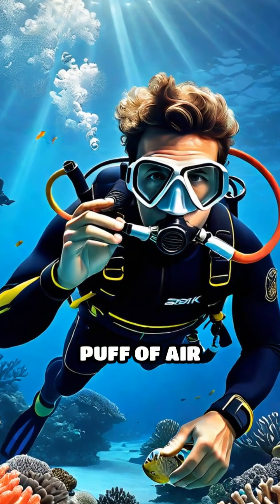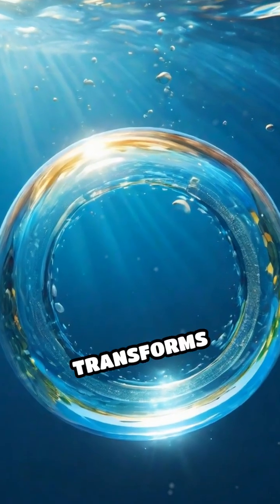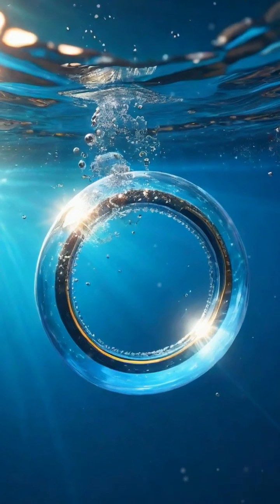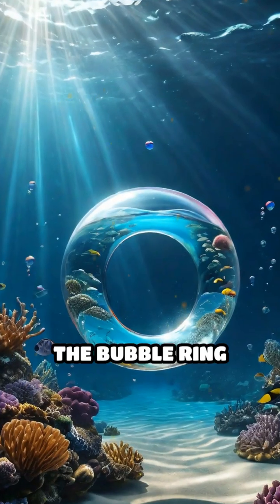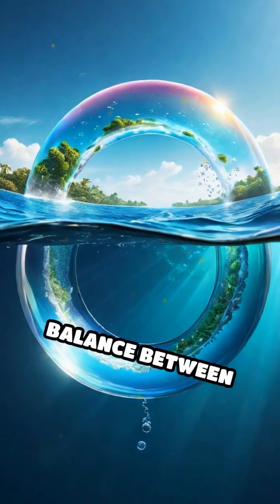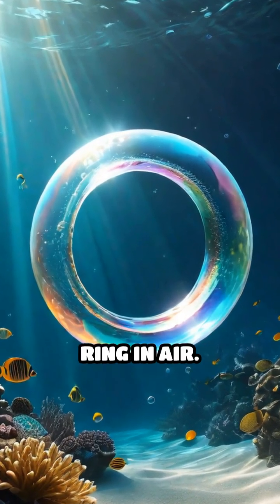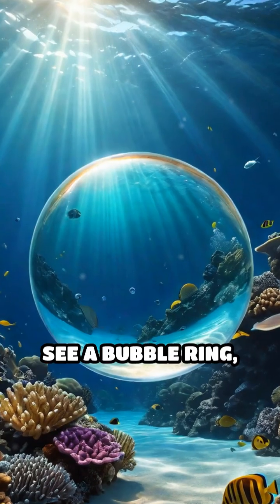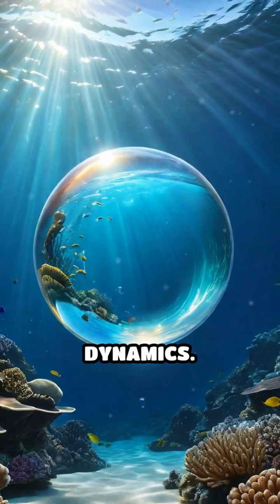The Secret Science of Underwater Bubble Rings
Ever wondered how bubble rings form underwater? Dive into the mesmerizing physics behind these vortex wonders!